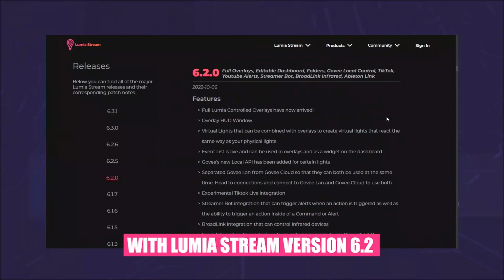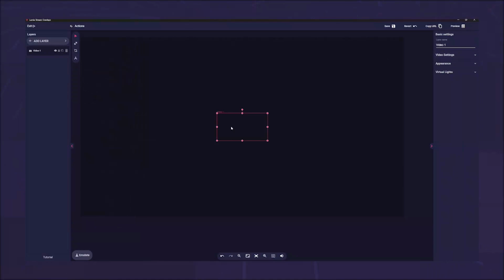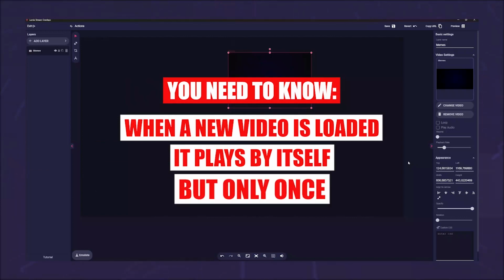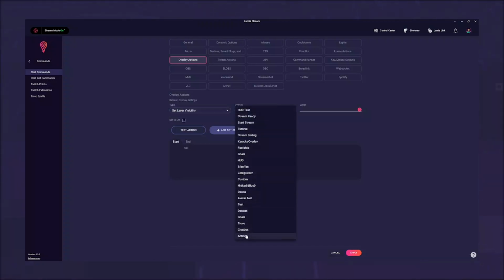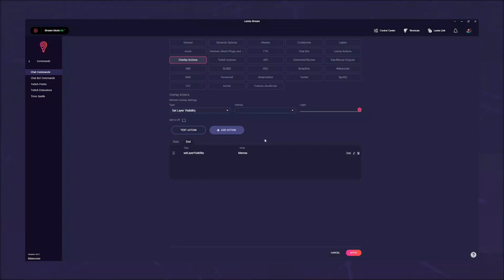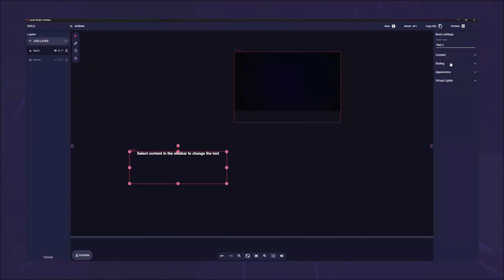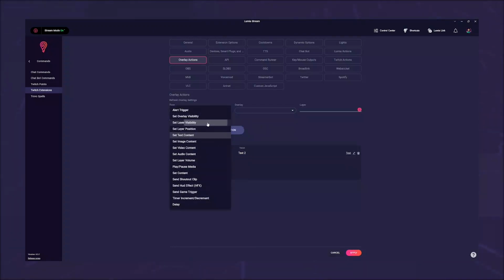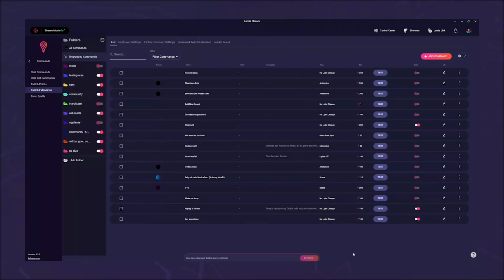Overlay Actions - Turn your rigid overlay into an interactive, reactive overlay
With Overlays, you can quickly and easily create your overlays for OBS. And synchronize them perfectly with your commands and alerts.
An essential tool for this are the overlay actions.

You will find overlay actions in every command, alert and even in animations with which you can make your layers visible and invisible, set your timer, change the volume, or even the complete content of a layer.

00:00 Intro
00:40 Create an overlay
01:00 Create a video layer in your overlay
02:29 Create video trigger in commands
04:20 Link overlay to OBS
04:47 Create a text layer in your overlay
05:38 Create an extension command to let the viewer drop a text on your screen
07:29 Use the Twitch extension to trigger a command
07:50 Outro

▬ Lumia Merch ▬▬▬▬▬▬▬▬▬▬▬▬▬▬▬

▬ Social Media ▬▬▬▬▬▬▬▬▬▬▬▬▬▬▬